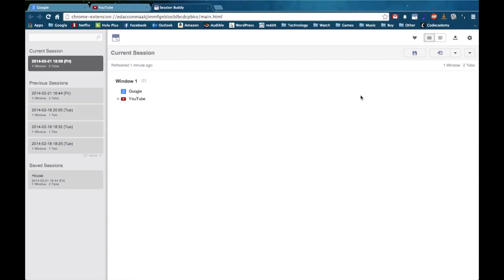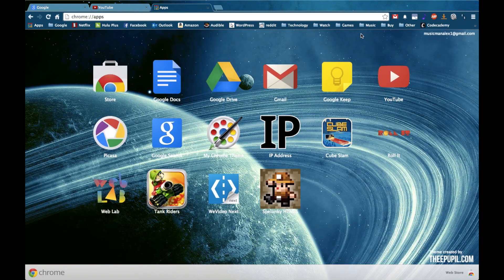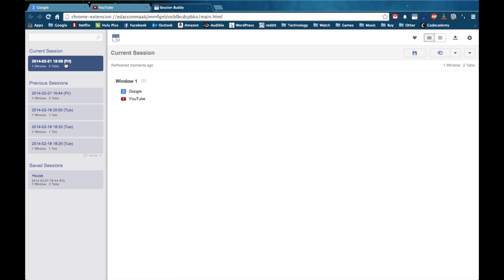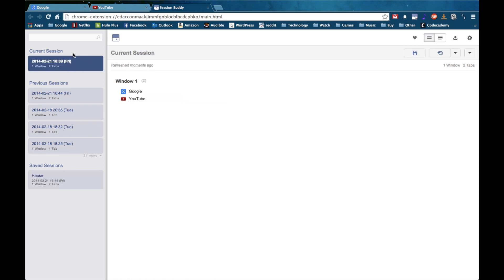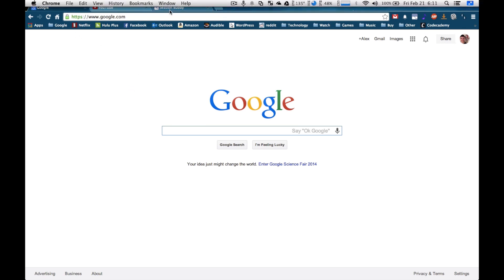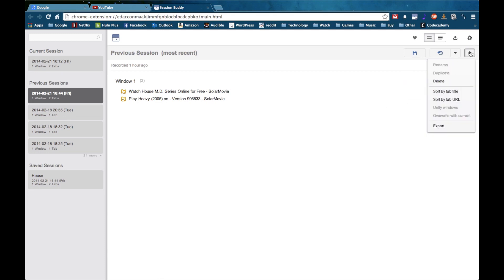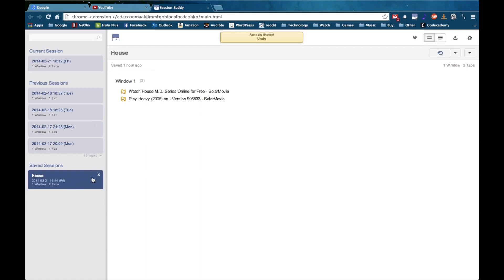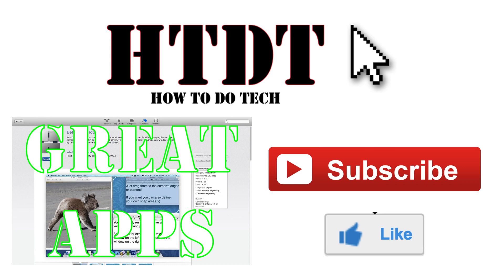How To Recover/Save Chrome Windows (Great for after Crashes) [Session Buddy]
There a lot of situations where you might want to save your current tabs in chrome. What is even more helpful is the ability to recover your tabs from before a browser crash. Session Buddy is by far the best solution for both situations.